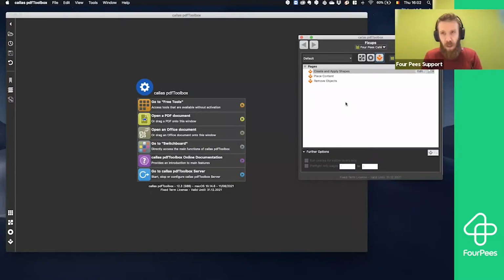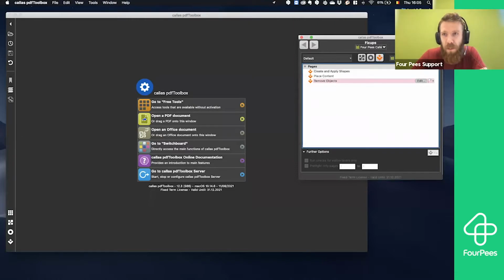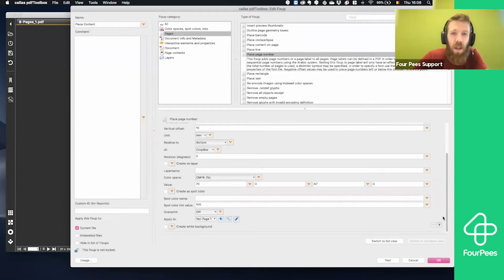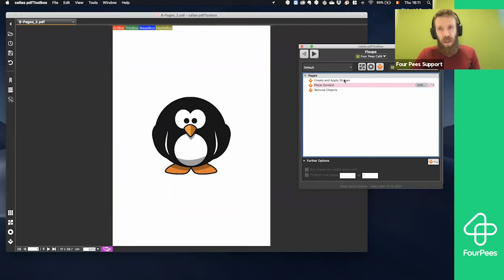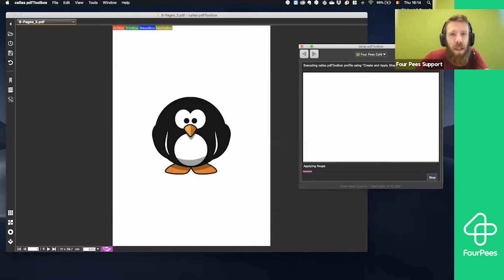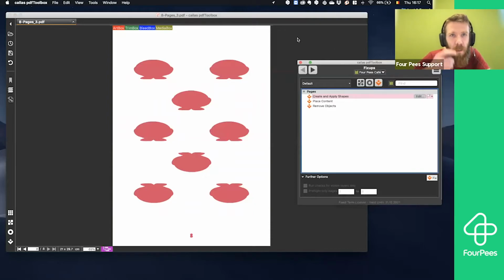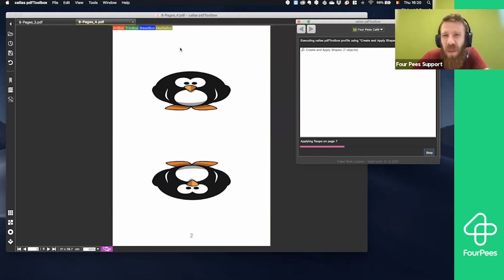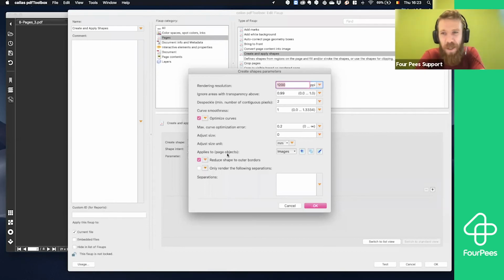Four Pees Café - Creating “Apply To”-checks for Fixups in pdfToolbox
The ability to use checks and fixups in pdfToolbox helps you create the best possible PDF for the application you need it for. But what if you need to add page numbering, but don’t want to apply that to the first page of your document? Or what if you want to remove a specific object, and would have to apply the Remove objects fixup to only that object?

Seeing a pattern here? Luckily, pdfToolbox has an “Apply to” option in Fixups, where you can insert a Check. That way you can have your specific fixup be used only on that specific item. Together with Michiel Van den Saffele, you’ll dive deeper into this option in order to use these for your applications. We’ll focus on three specific scenarios’:

Removing specific objects in your document
Creating checks and fixups only for specific pages in your document, e.g. everything except the first page of the document
Creating shapes based on existing objects in the documents